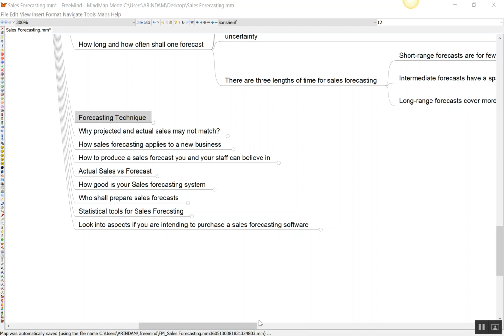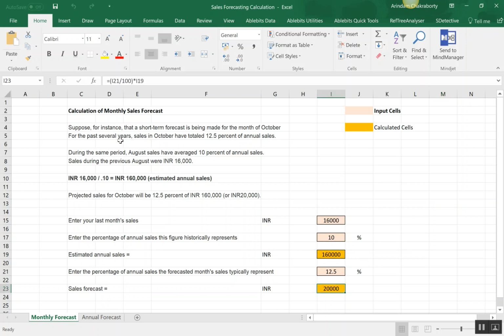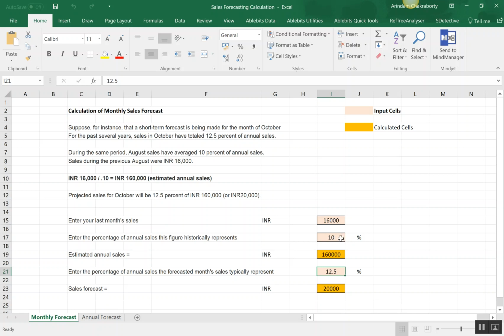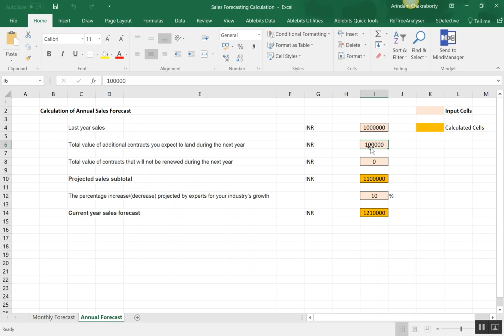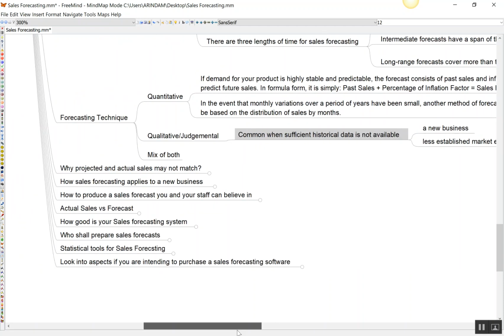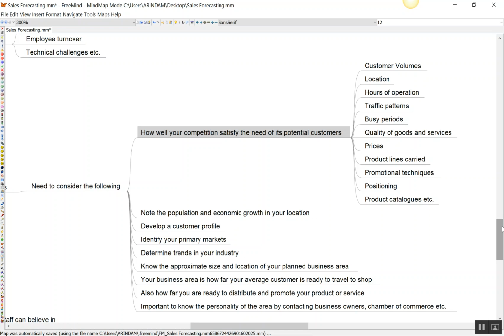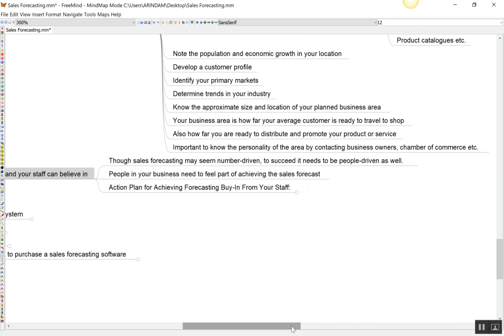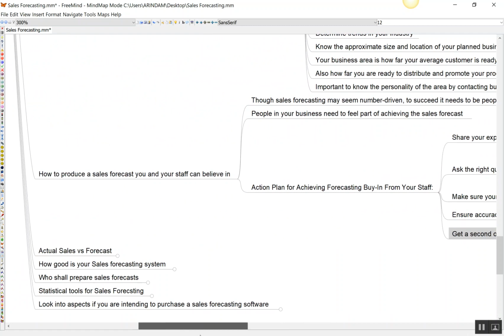Sales Forecasting (Part 2)